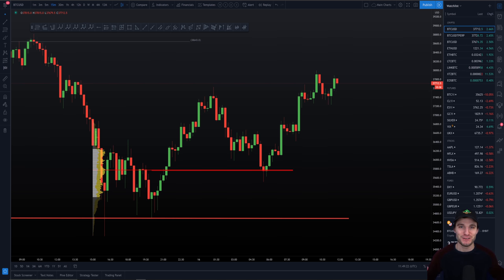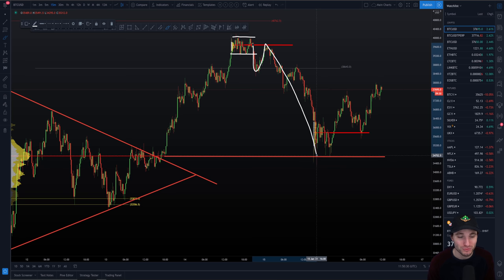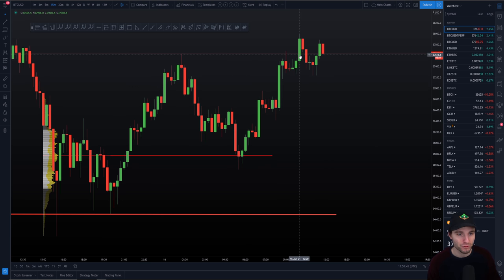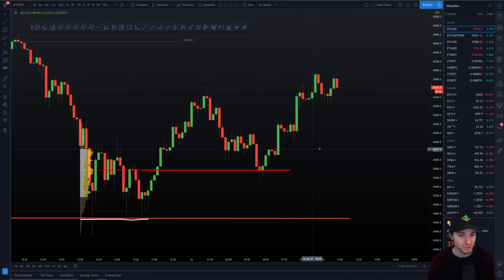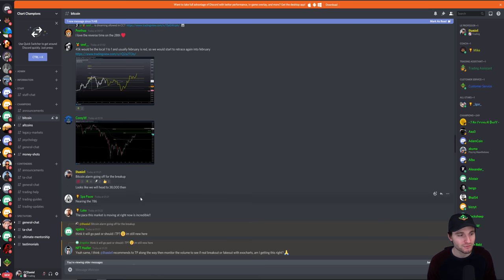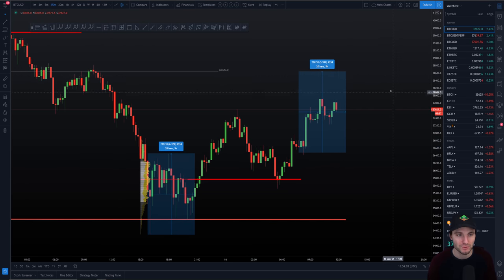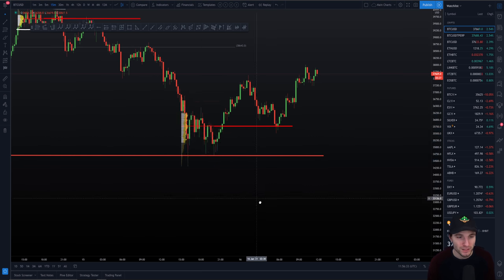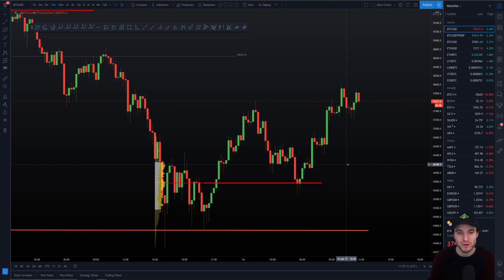BTC BULLISH BREAKOUT - Bitcoin Technical Analysis.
BTC Bitcoin Technical Analysis price today 16.1.21 $BTC has made a bullish breakout of our local range after backtesting support. It is up against 38k resistance,  but can it break through or will bears hold resistance?!